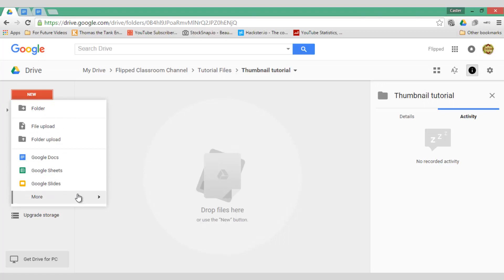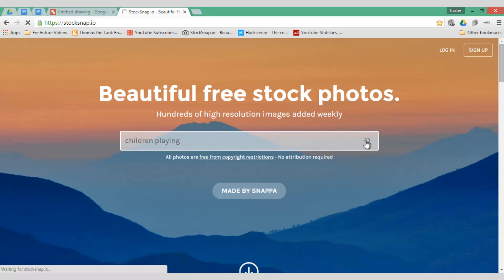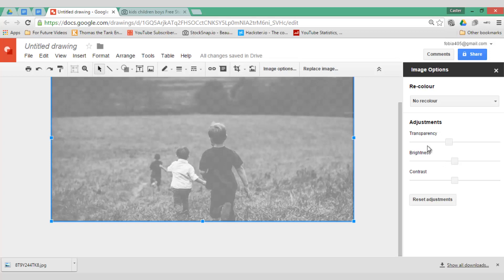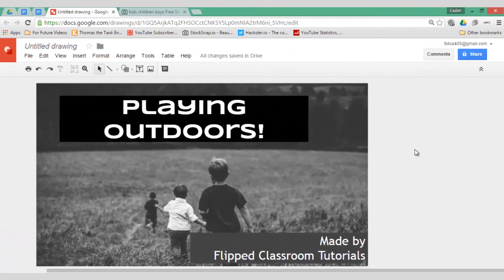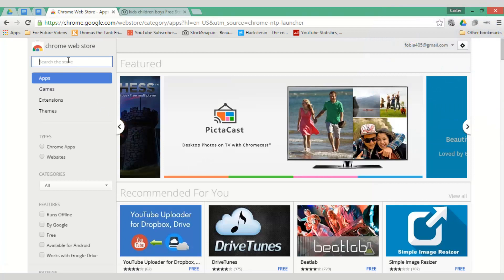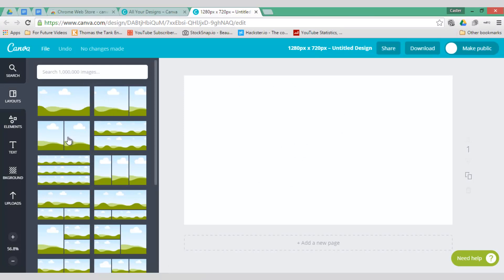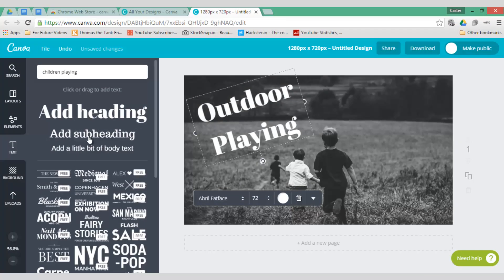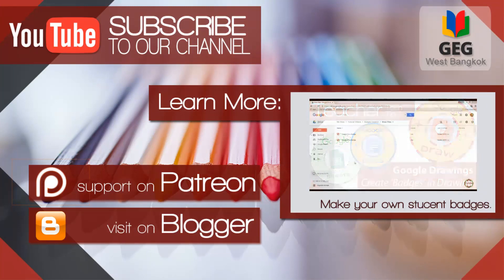How to create a YouTube Thumbnails like a Pro!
I love creating screen-casts, videos and tutorials! Clear and attractive Thumbnails are an important part of creating videos and in this tutorial I will show you how to create a thumbnail like a pro using nothing but free tools and Stock photography.

No more Automated Thumbnails, but start representing your own style today!

Websites used: Stocksnap.io